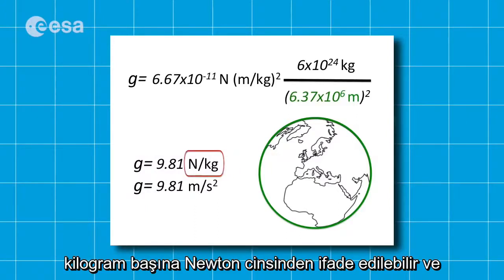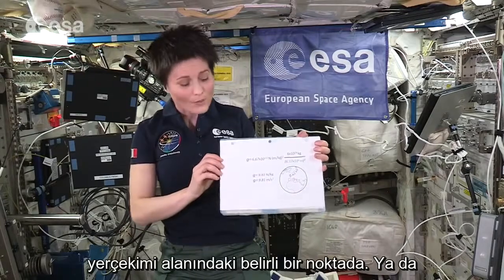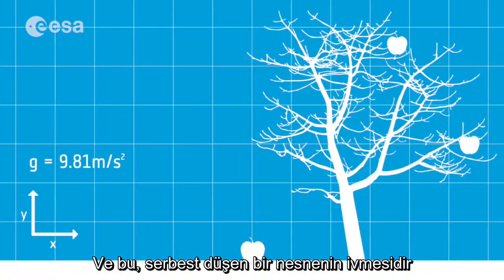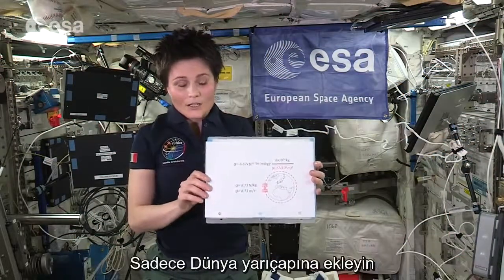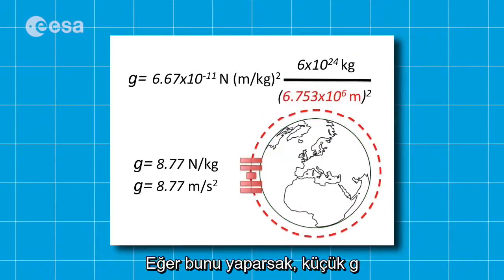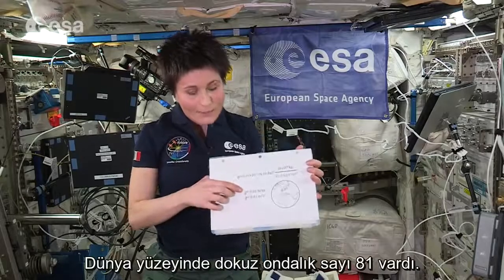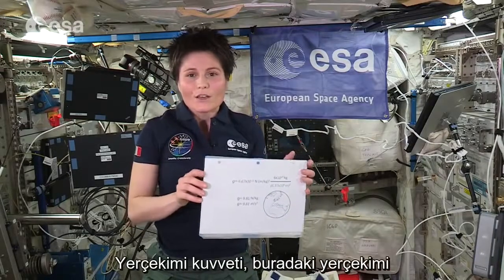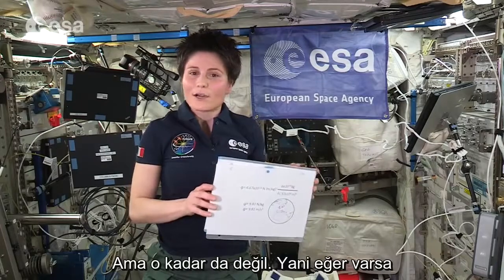(( 03:13 )) HOKUS POKUS HELLO PAXİ 🤗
Bir el hareketi ile ISS Uzay üssüne ışınlanan PELUŞ OYUNCAK PAXİ (( 03:13 )) ışınlanma çoktan bulunmuş HABERİMİZ YOK :)
Gerçekleri görmek ve farketmek için daha ne yapılmalı !
NOT : Videoya alt  yazı  YOUTUBE OTOMATİK ÇEVİRİSİNDEN indirilip  eklenmiştir,.
ORJİNAL LİNK aşağıda verilmiştir isteyen  oradanda açıp ALT YAZI seçeneklerinden TÜRKÇE yapıp izleyebilirsiniz,.

Nisa suresi 76. ayet  :  Şeytanın hilesi zayıftır. İman edenler Allah yolunda savaşırlar.  Kafirler ise şeytan yolunda savaşırlar. Öyle ise ey müminler haydi,  şeytanın taraftarlarıyla muharebe edin.

A'râf Suresi - 179. Ayet :Andolsun biz, cinlerden ve insanlardan birçoğunu cehennem için yaratmış  olduk. Bunların kalpleri vardır ama onlarla kavrayamazlar; gözleri  vardır ama onlarla göremezler; kulakları vardır ama onlarla işitemezler.  Onlar hayvanlar gibidir, hatta daha da şaşkındırlar. İşte asıl gafiller  onlardır.